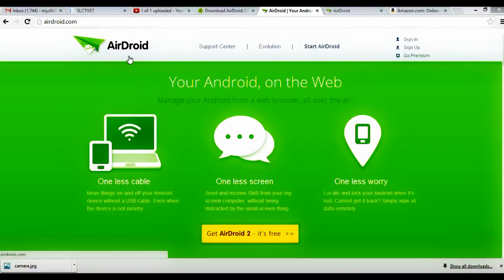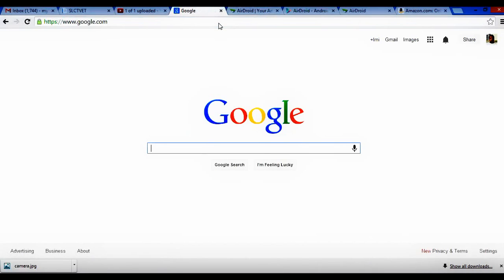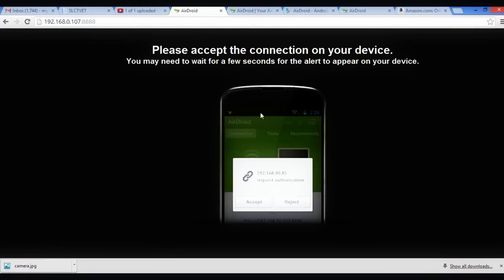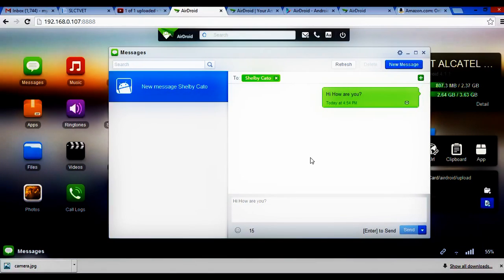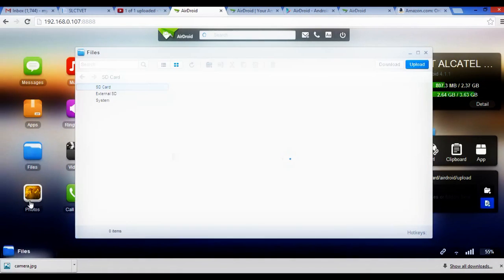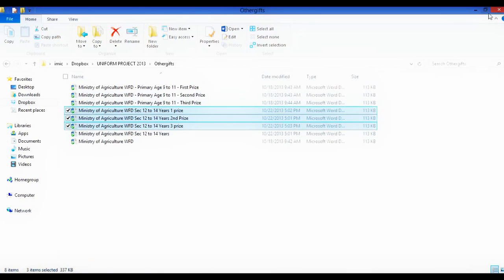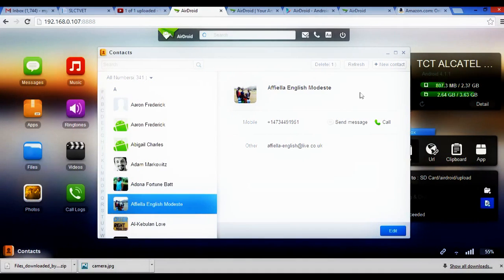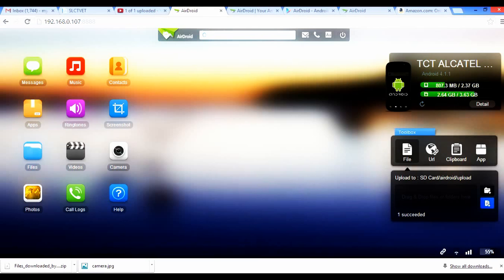AirDroid For Managing you device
Android Management for you phone or tablet. Don't leave home without this. Please. It will save your phone or at least Erase your data if the phone is lost.